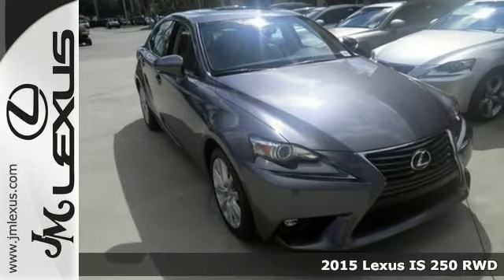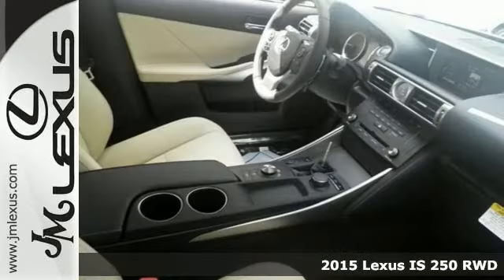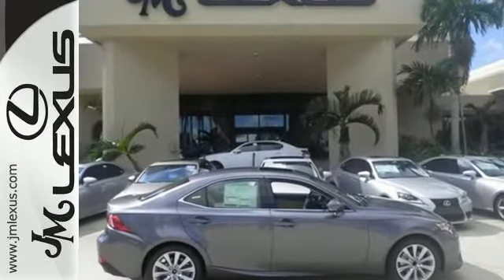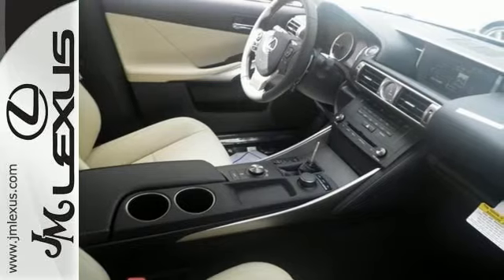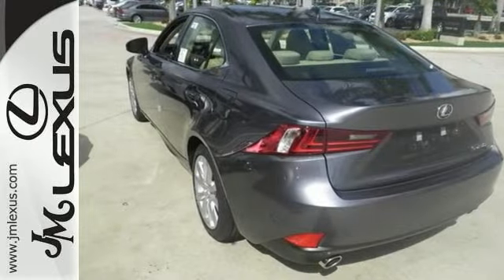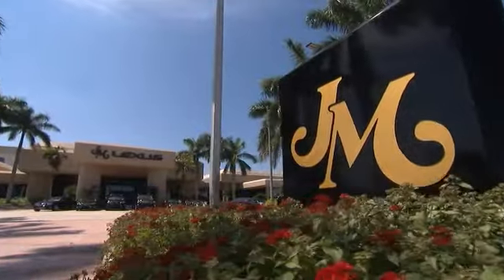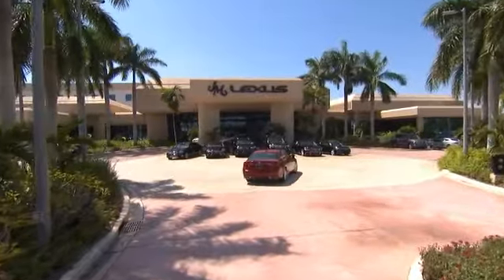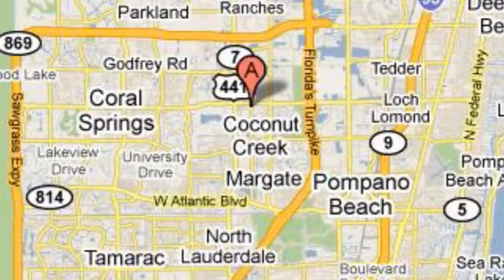New 2015 Lexus IS 250 RWD Margate FL Ft-Lauderdale, FL #51597 - SOLD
Year: 2015
Make: Lexus
Model: IS 250 RWD
Trim: 4DR AUTO TRANS
Engine: 2.5L V6
Transmission: Automatic 6-Speed
Color: Nebula Gray Pearl
Interior: Parchment NuLuxe with Matte Black Trim
Stock #: 51597
VIN: JTHBF1D20F5050223
You are currently viewing a new 2015 Lexus IS 250 RWD with JM Lexus the #1 Volume Lexus Dealer since 1992! Thank you for your interest. We look forward to working with you. Stock #: 51597 Exterior: Nebula Gray Pearl Interior: Parchment NuLuxe with Matte Black Trim Trim: 4DR AUTO TRANS JM Lexus 5350 West Sample Rd Margate FL 33073

Address:
5350 W Sample Rd